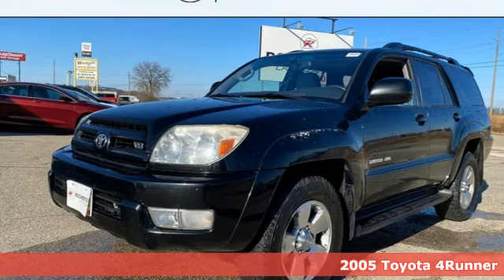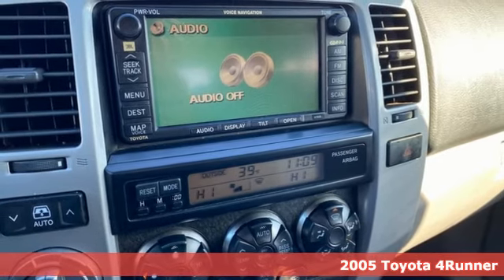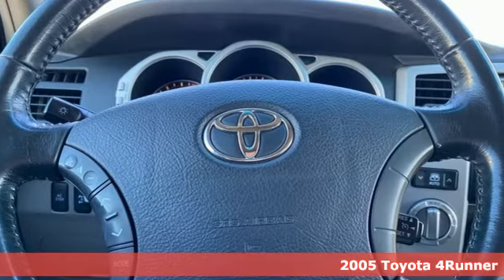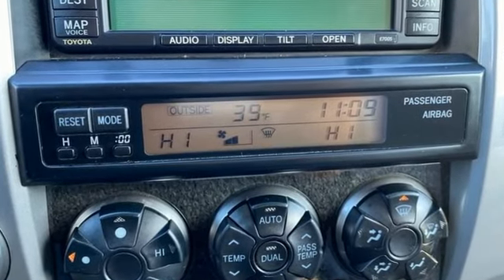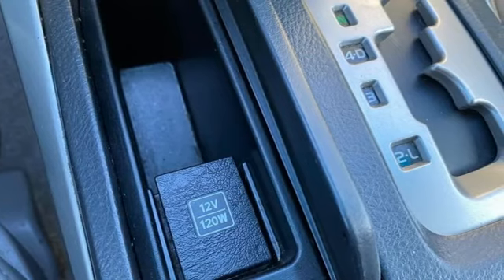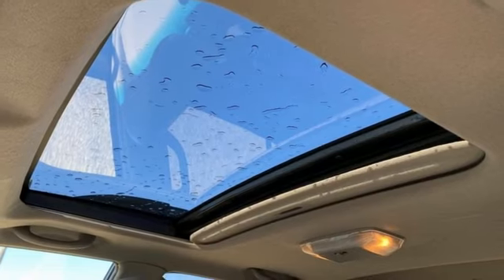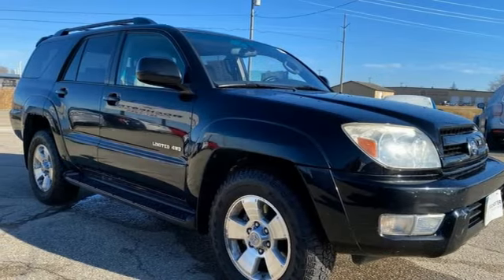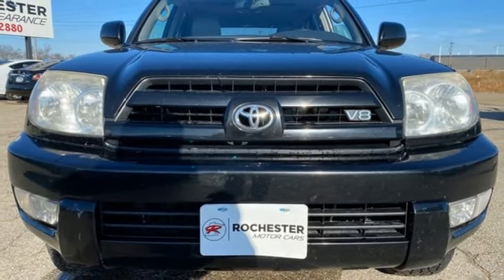Used 2005 Toyota 4Runner Rochester, MN SB40420 - SOLD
Year: 2005
Make: Toyota
Model: 4Runner
Trim: Limited
Engine: 4.7L V8 SMPI DOHC
Transmission: 5-Speed Automatic with Overdrive
Color: Black
Interior: Taupe
Mileage: 220614
Stock #: SB40420
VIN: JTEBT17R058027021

Address:
4365 Canal Place Southeast